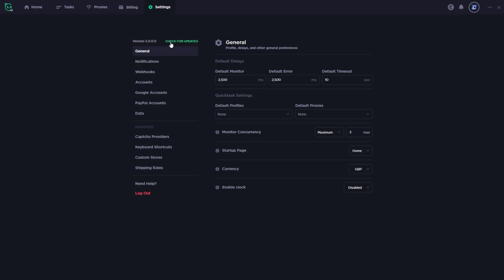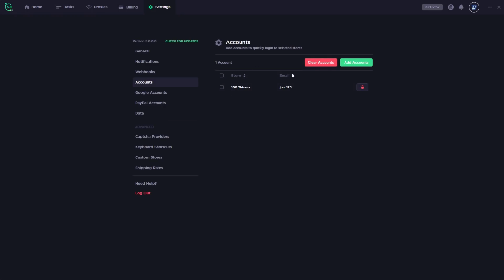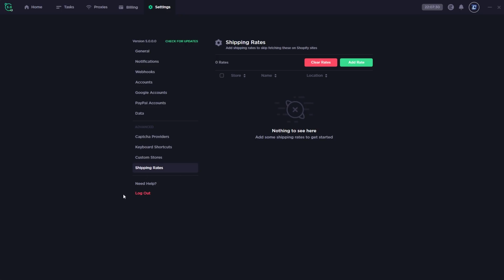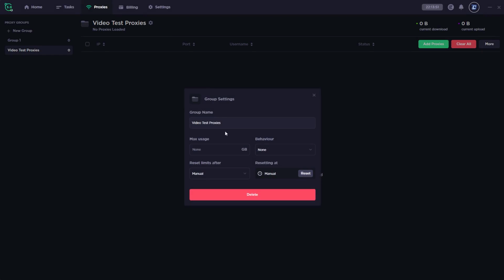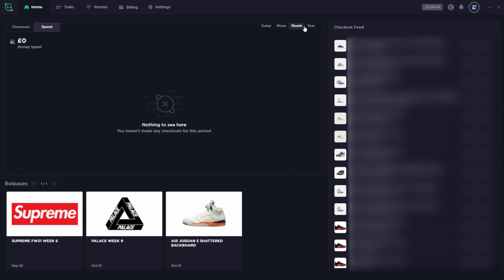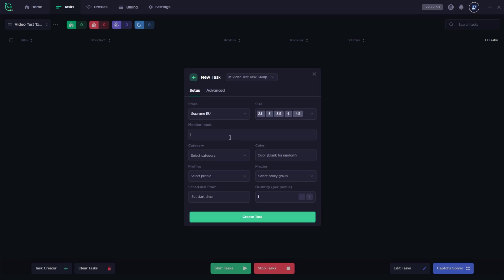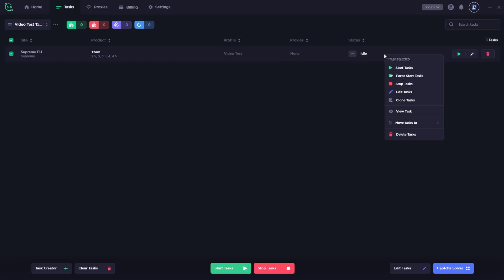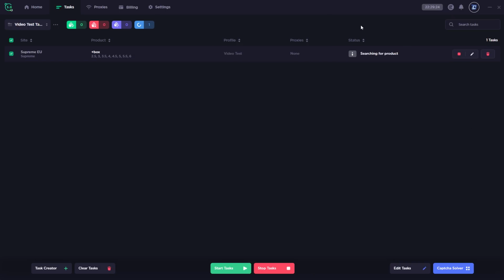Cybersole 5.0 Overview | CyberAIO 5.0 Tutorial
🤝 Rent Cybersole from Cop Supply Rentals

NOTE: My audio in this video was a bit worse than usual, I recorded this pretty late and I think one of the audio settings I used messed up, apologies for the lowered quality, it will be fixed for the next video.

We give a complete overview of all the features that make Cybersole one of the best bots around today. Our walkthrough is insightful for those of you that are thinking of buying Cybersole on the aftermarket or if you're lucky... for retail. We run through all the standard features that most bots have (proxies, multiple account profiles)